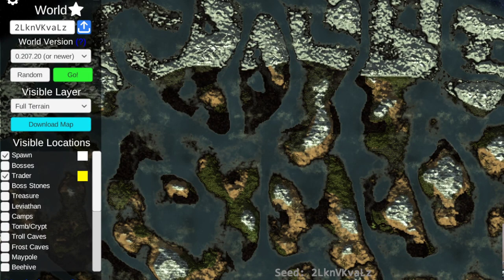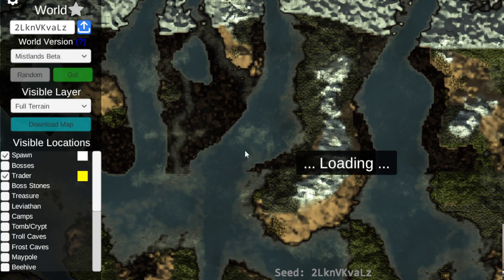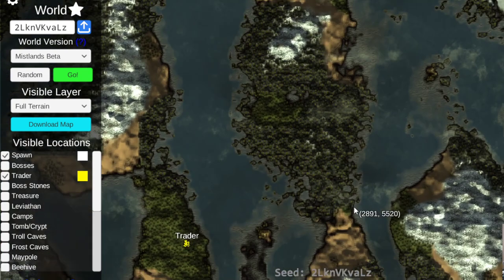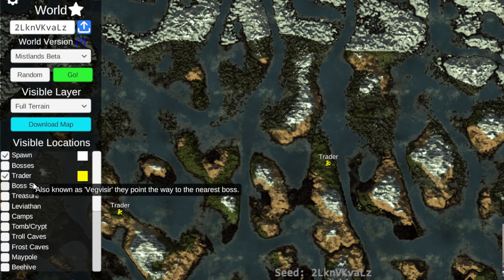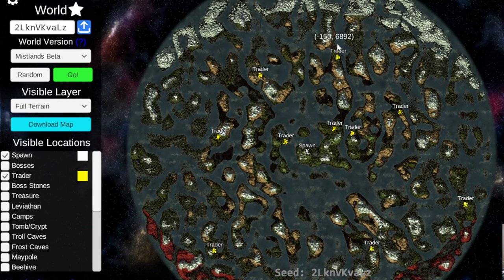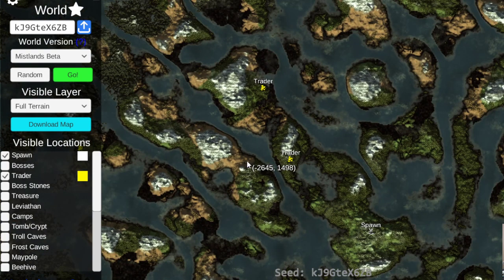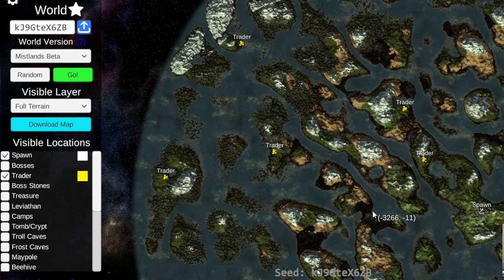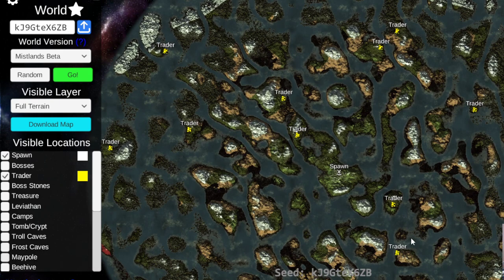Valheim - Minor Mistlands Spoilers - The World Generator Has Updated To Mistlands Beta!!!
Oooh I'm so excited to find some good seeds!!!